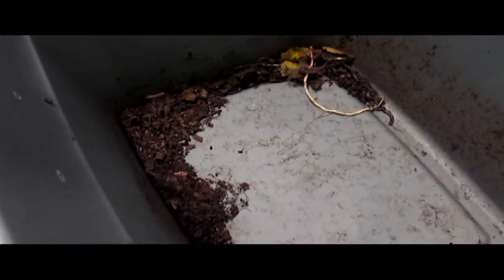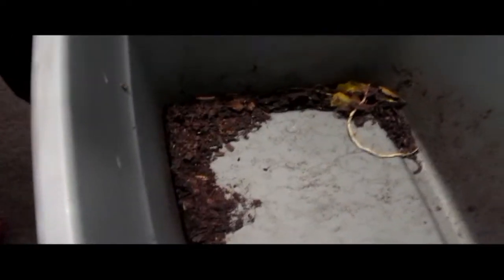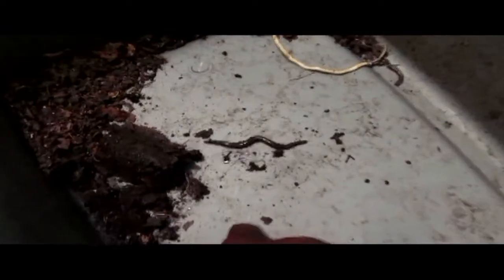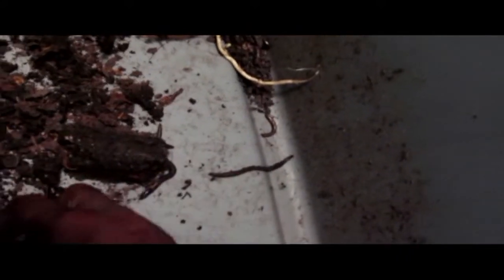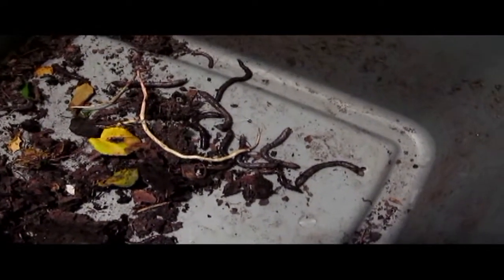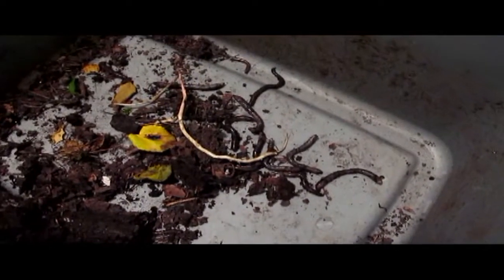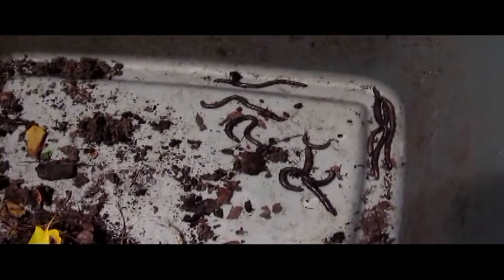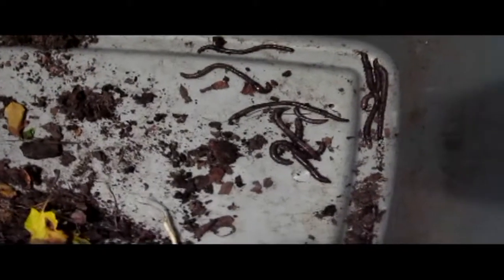Woodchip WORMS.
The morning gardeners show,once I started using the woodchips for the second year. That's when I realized it was a new type of worm in my garden. It move fast it was very firm to the touch. I realized they were thousands of them that'it would be a good idea to do a video on this worm.